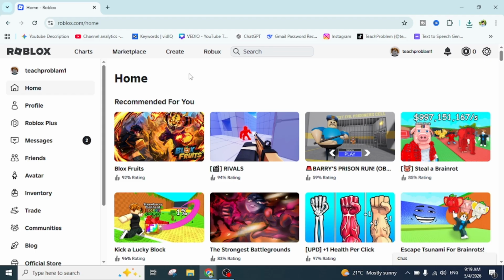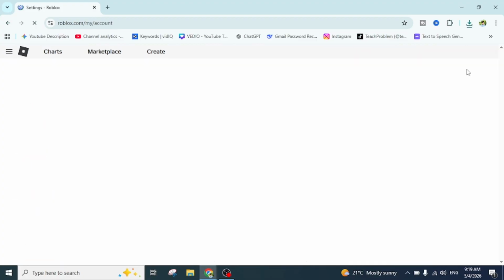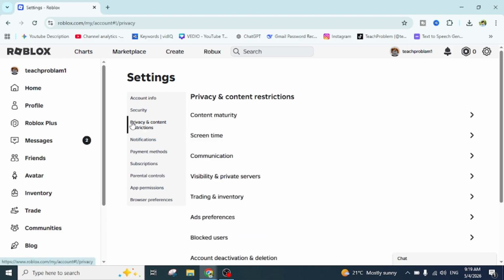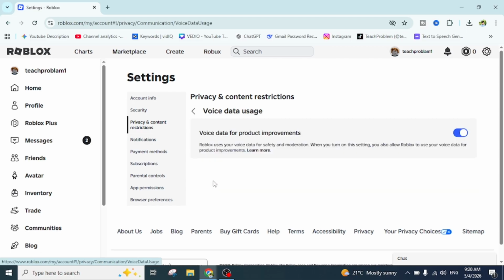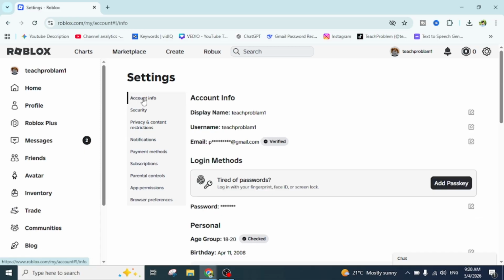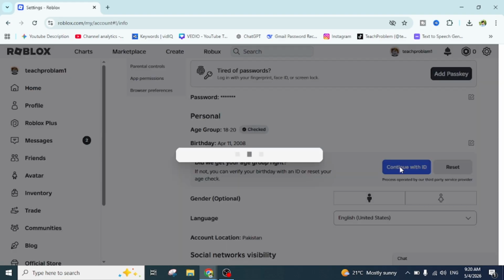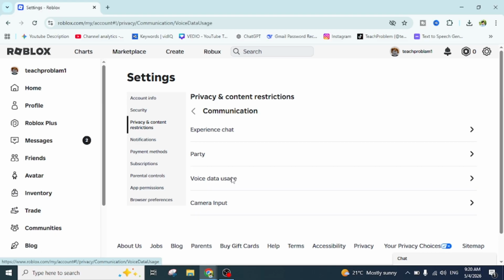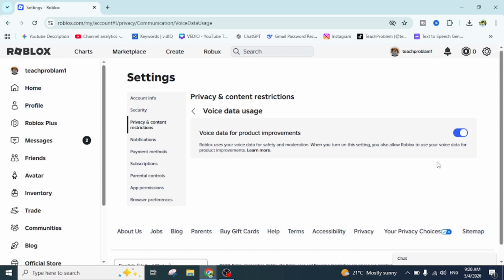How To Get Voice Chat On Roblox (UPDATE)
Learn how to get voice chat on Roblox with this complete step-by-step tutorial. In this guide, I show you the best methods to enable spatial voice chat on Roblox so you can talk with your friends in games like Mic Up, Brookhaven, and Adopt Me. Whether you're on PC or laptop, this video covers everything you need to know to verify your age and activate voice chat.

In this video, you'll learn how to verify your age with a government-issued ID on Roblox, how to enable voice chat in settings, and how to check if voice chat is available in your country. I also cover common issues like voice chat not showing up, microphone not working, and how to fix them. By the end of this tutorial, you'll know exactly how to get voice chat working on Roblox and start talking with other players.